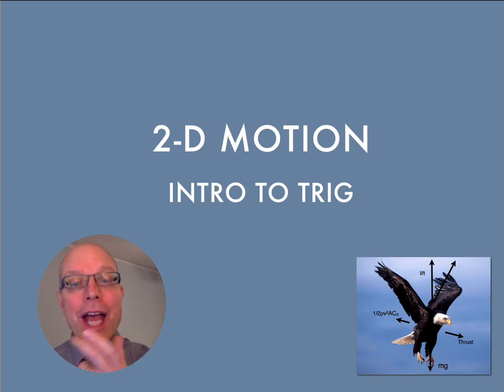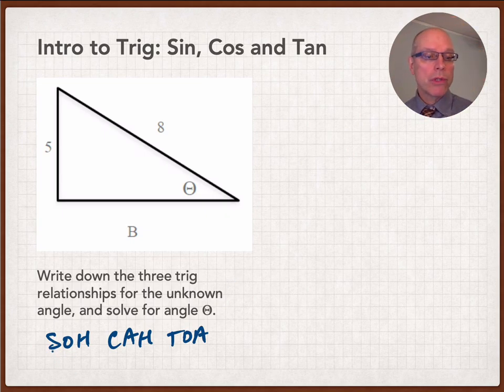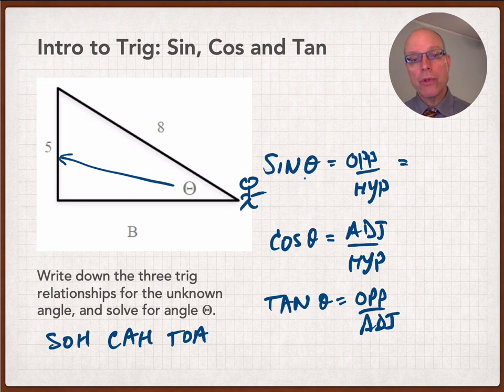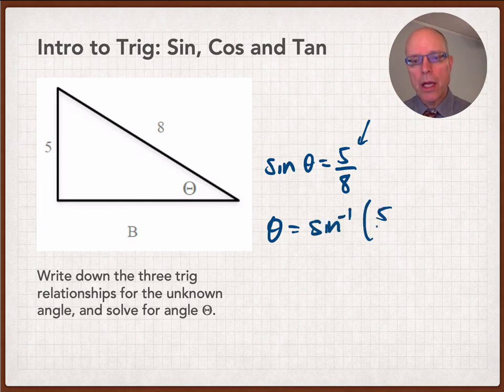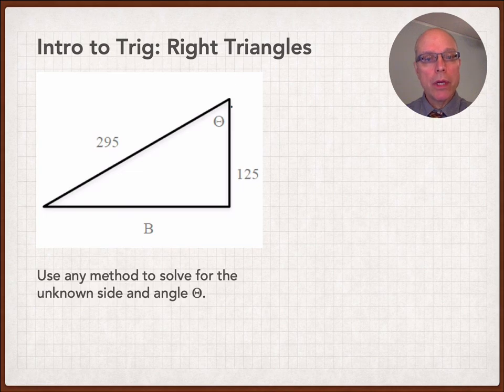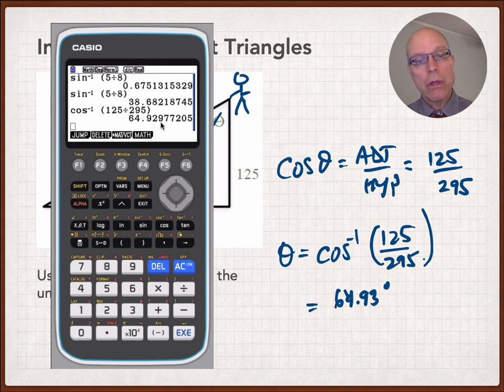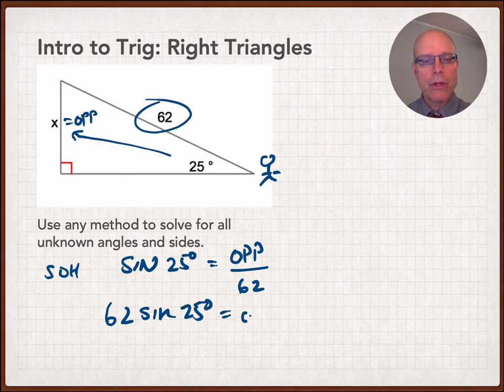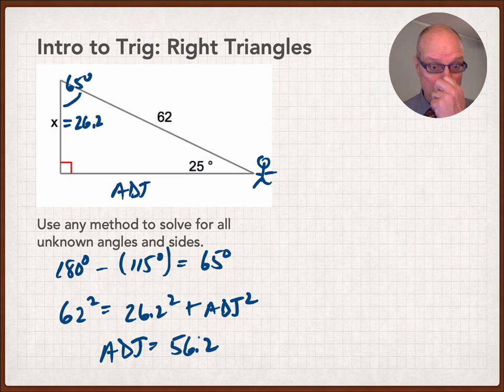Vectors#1 - TrigBasics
Everything you need to know about Pythagorean theorem and trig functions.